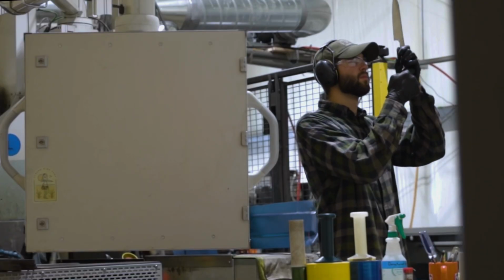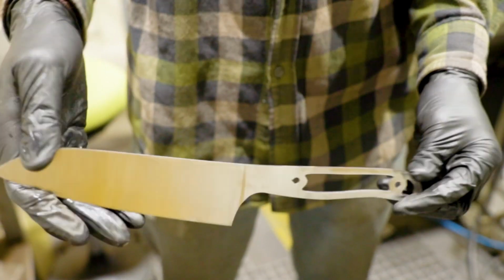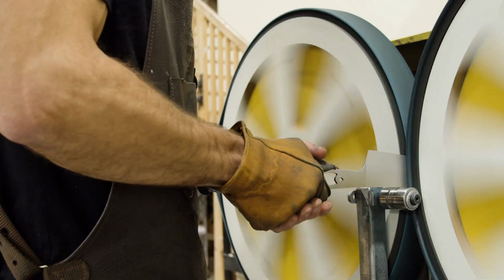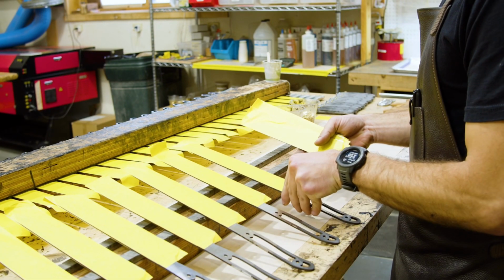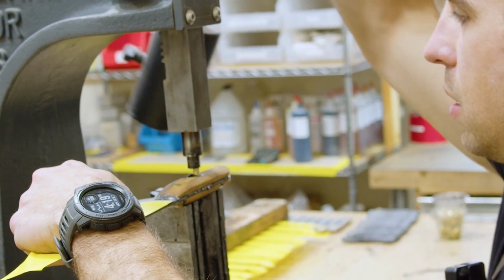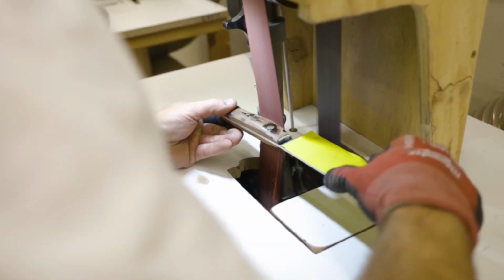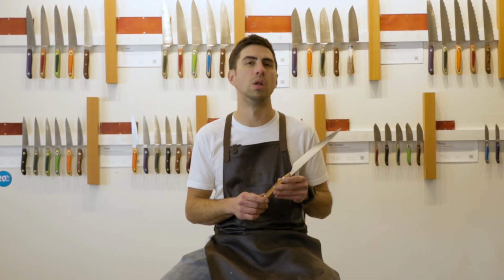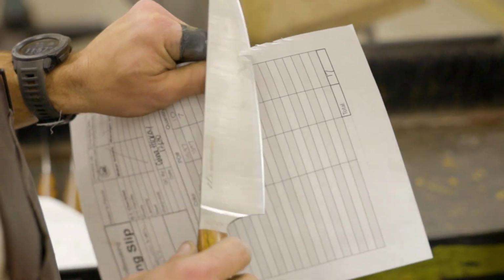The Process Behind America’s Finest Knives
Step inside the New West KnifeWorks factory to see how our G-Fusion and Ironwood knives are made—one at a time, by hand. Unlike mass-produced knives, each blade goes through a meticulous process of shaping, grinding, and finishing, ensuring unparalleled precision and craftsmanship.

This isn’t an assembly line. Every knife is carefully refined by skilled artisans, making it a tool worthy of professional chefs and home cooks alike. See the dedication behind every detail and why quality like this comes at a higher value.